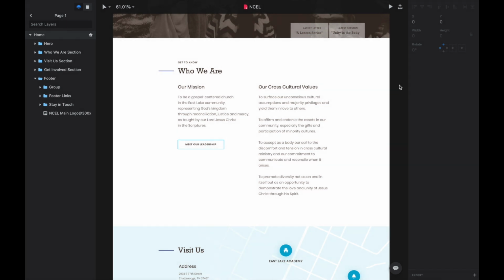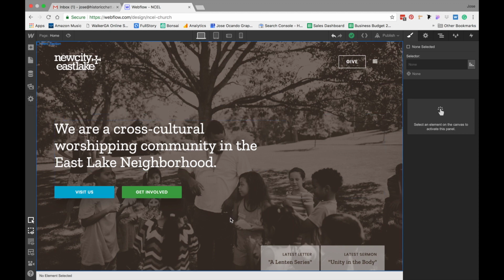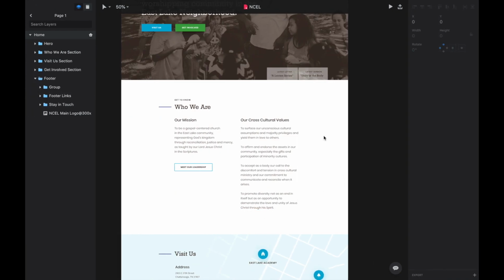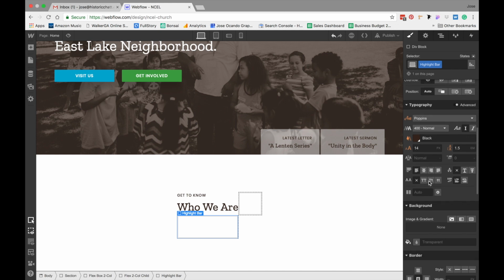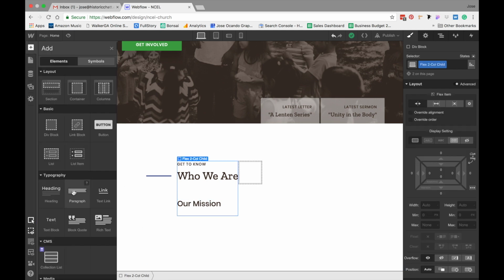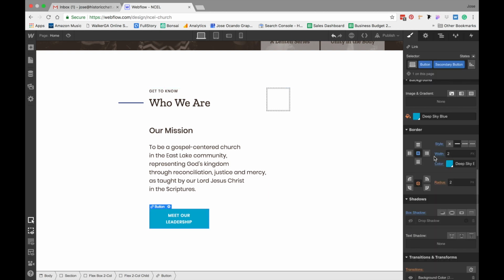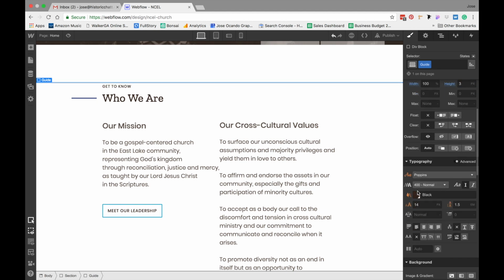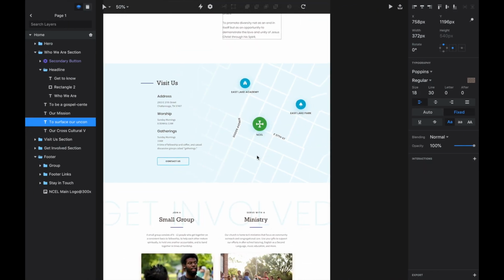Chattanooga Web Design Case Study: NCEL 002 (with InVision Studio and Webflow)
Contents:
Design Rationale 0:26
Developing in Webflow - Link Blocks 04:02
Styling Sections 06:13
Creating columns with Flex Box 08:00
Adding the Text 09:31

In this video, we tackle the "Get to Know Who We Are" section and we dive deep into what it looks like to style long form text.